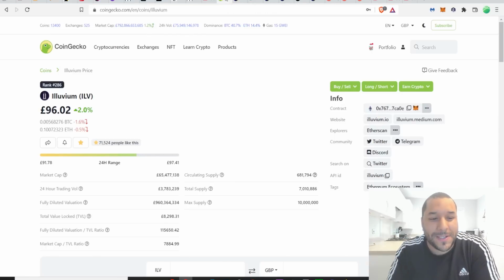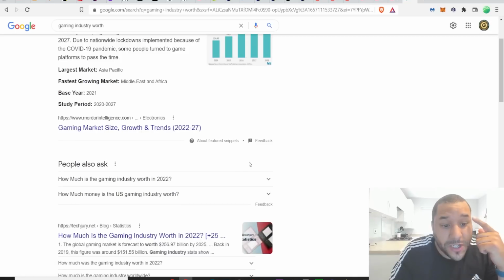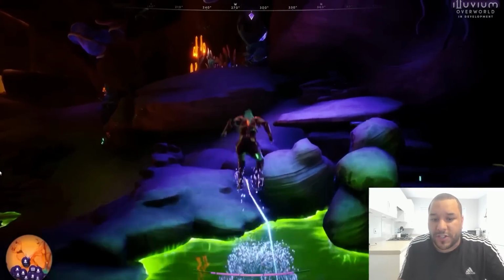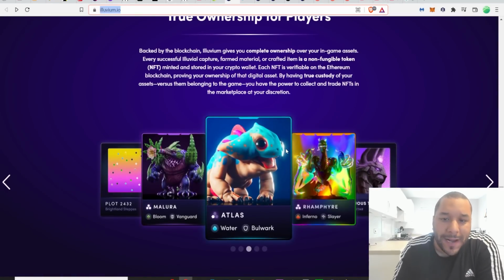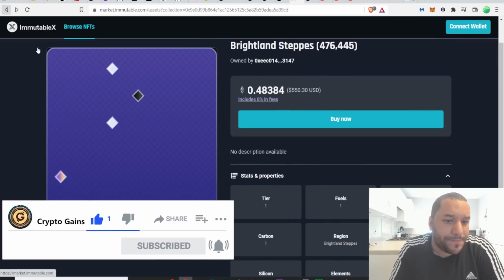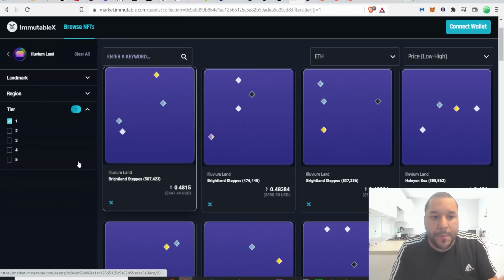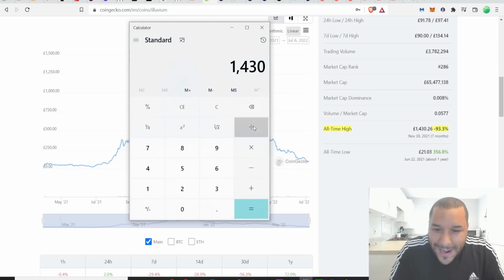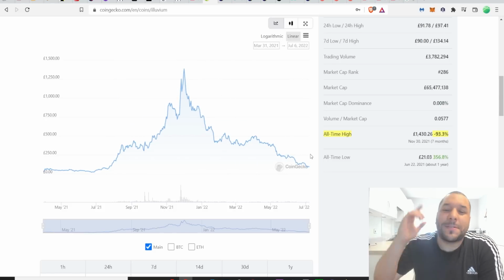🔥 I'm Buying This Altcoin RIGHT NOW! | It Will 15X My Money In The Future!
0x2b0850487ED24206Fc20Bd139BF23d7cBB9E5229

USDC Address:
0x2b0850487ED24206Fc20Bd139BF23d7cBB9E5229

BUSD Address:
0x2b0850487ED24206Fc20Bd139BF23d7cBB9E5229

17vwWX84YxUL3dxmPMsAYh1ztAg8Wkty1L

0xe40b3a92e6d33daa83c3dd80d8f4bc8bf84bba89

XRP: rEb8TK3gBgk5auZkwc6sHnwrGVJH8DuaLh

CARDANO: DdzFFzCqrhsgKdp9B9wj5pepXiMoQZbhBYhbzZjM56GaEE657R86wu4qmcoW3qxUV7R1mdRaFJSQ1a3FpnQwhgCqAEEePq6T3UWsAtxh

THETA: 0xe40b3a92e6d33daa83c3dd80d8f4bc8bf84bba89

TFuel:  0xe40b3a92e6d33daa83c3dd80d8f4bc8bf84bba89